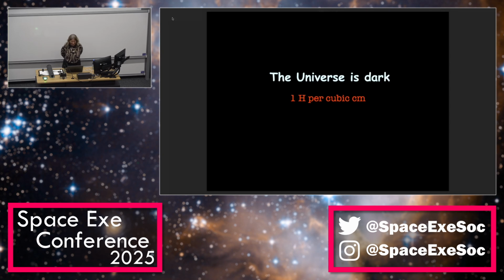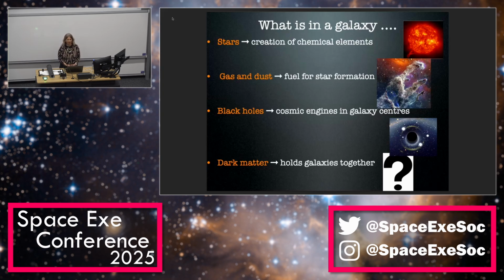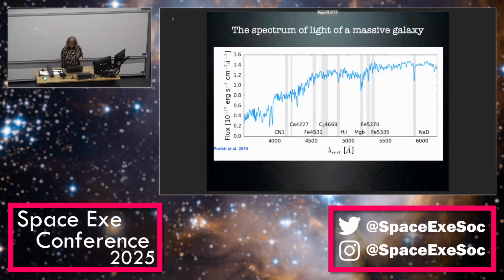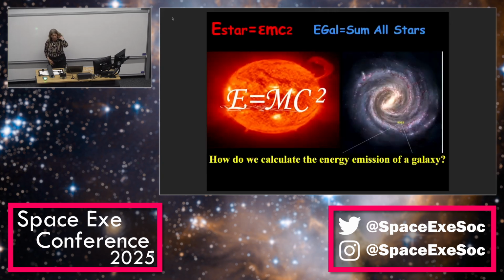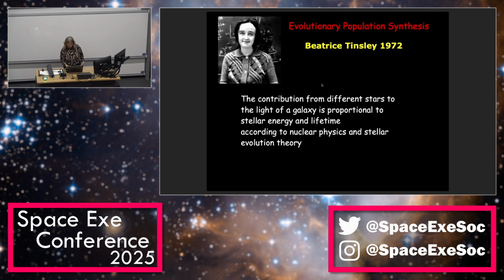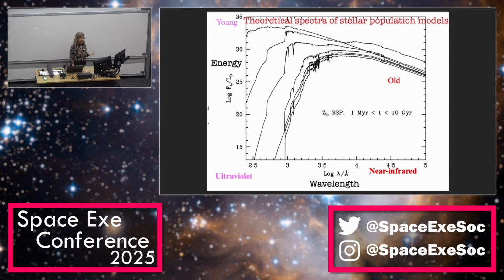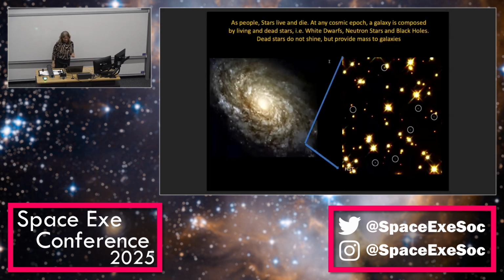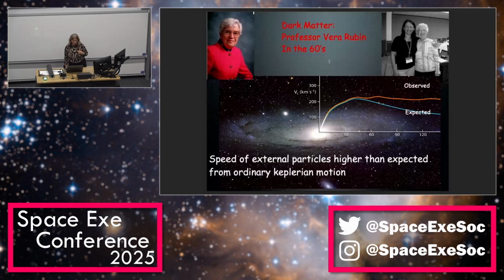Modelling the light and the darkness of galaxies across the cosmos with Claudia Maraston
Claudia Maraston is a Professor of Astrophysics at the University of Portsmouth. She obtained her PhD at the University of Bologna and was a research fellow at the Ludwig Maximilian University and the Max Planck Institute for Extraterrestrial Physics before joining the University of Oxford. In 2007, she joined the University of Portsmouth. Maraston is an expert on the formation and evolution of galaxies. Her models are used to interpret data from telescopes like Hubble and JWST. She is the recipient of the 2018 Eddington Medal of the Royal Astronomical Society, the 2nd woman to receive it since it was first awarded in 1953. Maraston is also involved in science communication, outreach, and public engagement activities.

This year's Space Exe conference was supported by a donation from the University of Exeter Alumni Annual Fund.